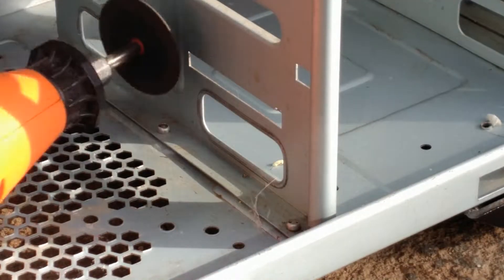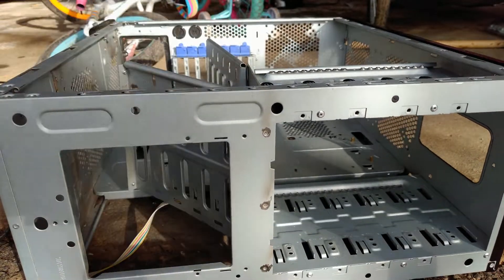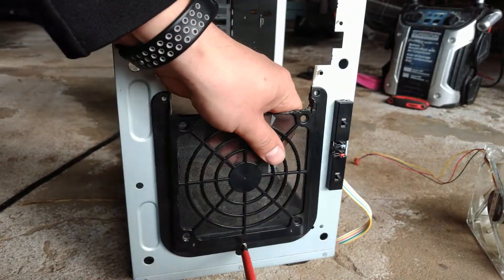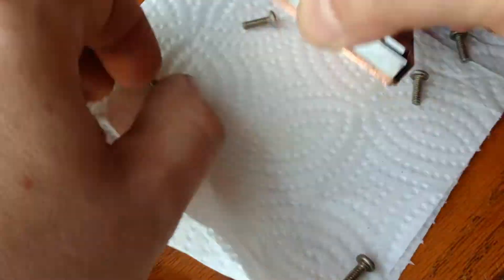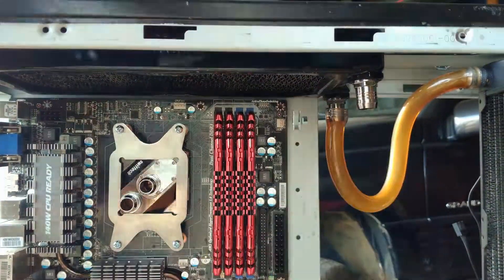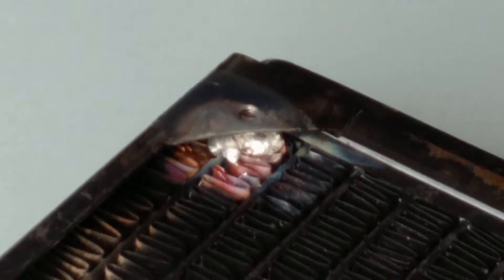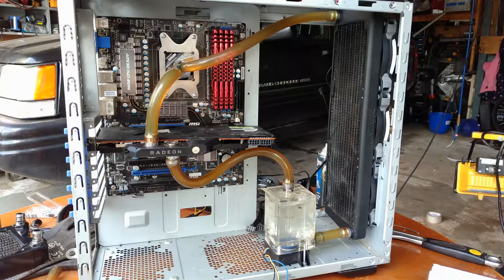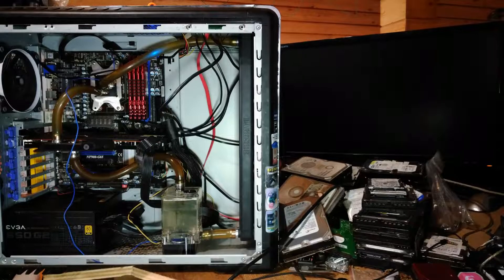Best PC Case of 2019? CM690 Case Mod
Looking at the cases available today, I realized that airflow is suffering and cost is rising. I decided to mod my decade old Cooler Master CM690 to delete the 5.25" and 3.5" cages, and allow for a 360mm radiator up front.